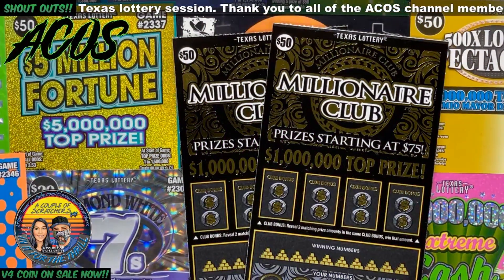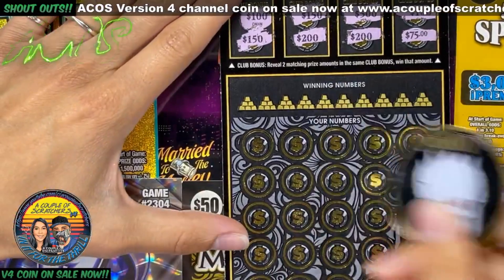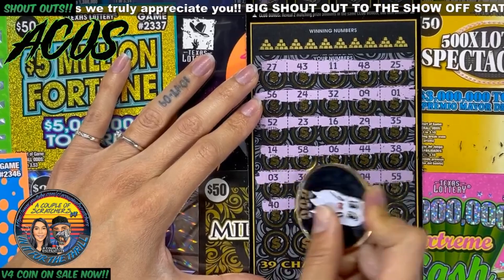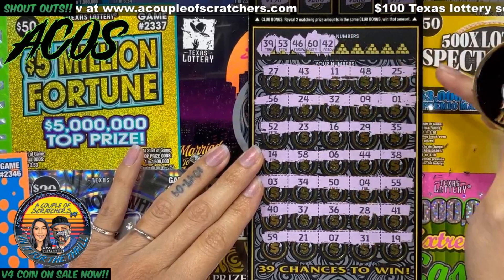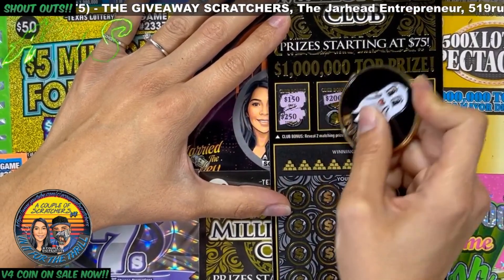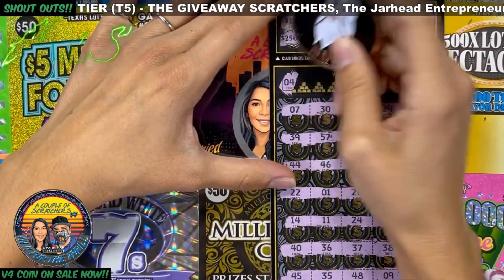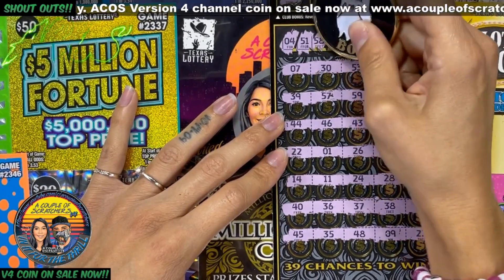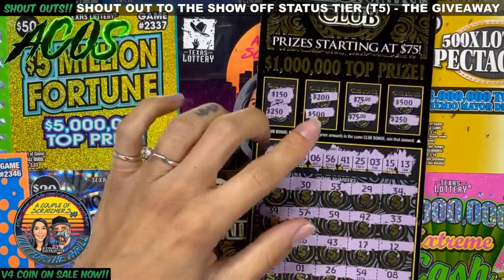$100 SESSION!💵 B2B🤞 $50 MILLIONAIRE CLUB💸 TEXAS LOTTERY TICKETS ✌️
➥ Tickets scratched in this video 👇
👉 MILLIONAIRE CLUB - $50
⌚ Video Duration: 05:38
📺 Watch my previous videos:
⌚ SCHEDULE:
Videos Daily (Off Sunday)
⌚ FUN MAIL:
Fridays
⌚ LIVE STREAM SCHEDULE:
Every Tuesday @ 8PM CST / 9PM ET
📧Mail:
texas lottery tickets
texas lottery scratch off tickets